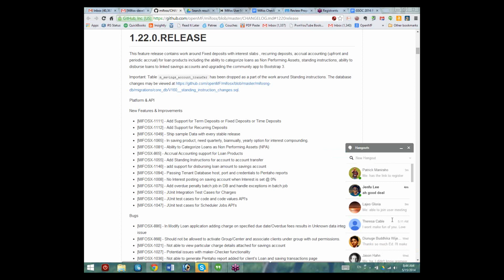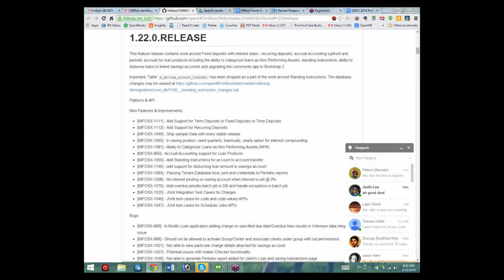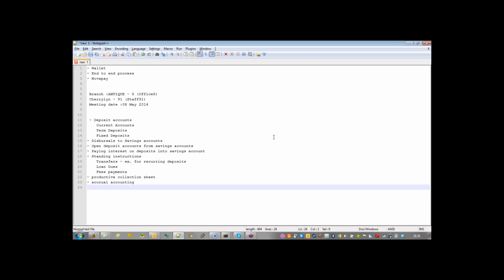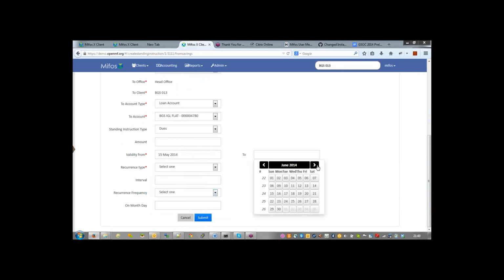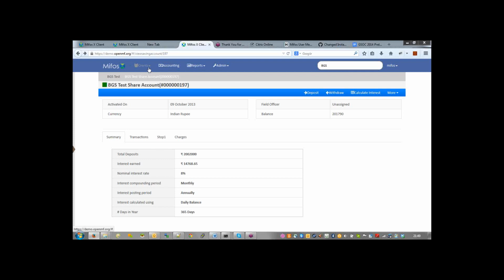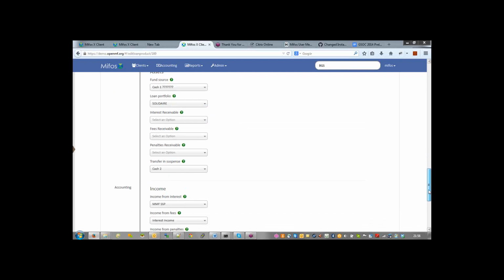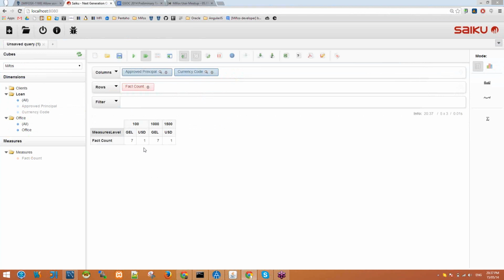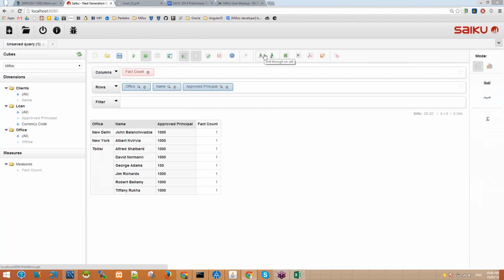Mifos X Showcase: Fixed Deposits, Standing Instructions, Accrual Accounting, and Saiku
From the May 15 Mifos X User Meetup, Binny Gopinath demonstrated  several major features from the recent Mifos X 1.22 release including:

Oleg, our Google Summer of Code intern from Georgia also showcased his proof of concept using the querybuilder from Saiku.